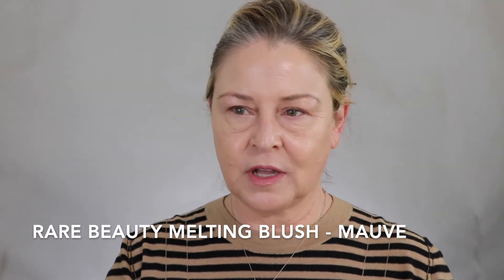Clinique Even Better Clinical Serum Foundation & All Over Concealer & Eraser Dry or Mature Skin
So what's so "clinical" about this?  I think I have answers...if you have dry or mature skin, take a look at my thoughts before you buy!

Clinique Even Better Clinical Serum Foundation
Clinique All Over Concealer & Eraser

00:00 Introduction
00:38 About my skin
1:17 About the foundation ingredients
5:00 About the foundation colors
6:22 Application of foundation & blush, bronzer
17:55 Three hours later look & conclusions

Also wearing:

Rare Beauty Stay Vulnerable Melting Blush - Nearly Mauve
Surratt Beauty Blush Cherubique & Chaleur for bronzing

Skin Type: Mature / Normal - Dry

Current Foundation Matches: Bite L30 -L40 / MUFE Reboot Y255 - Y315 / Fenty Pro Filter Hydrating 230, Dior Face & Body 2N, Chanel B20 - B30